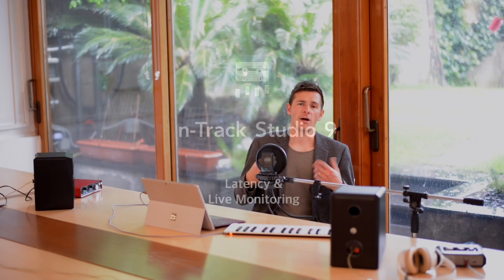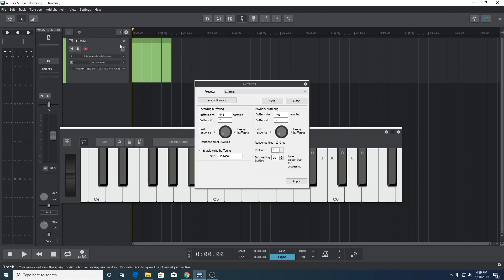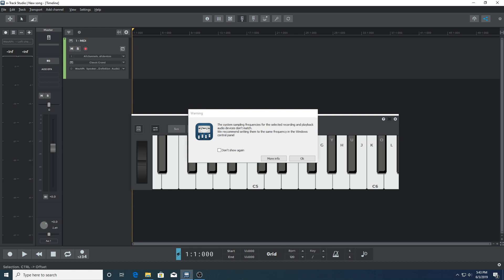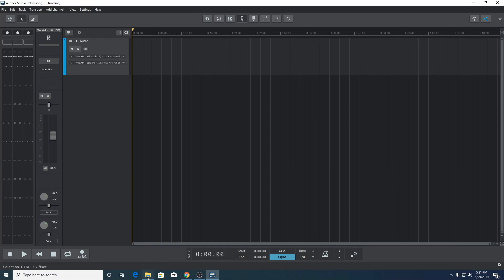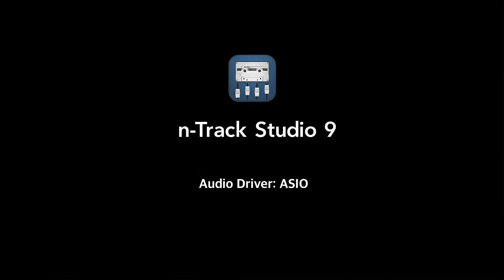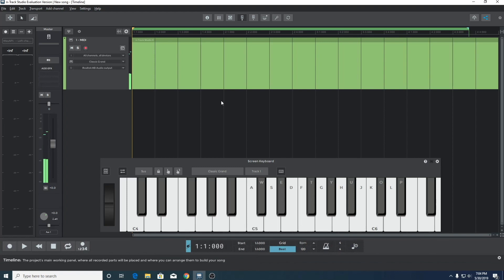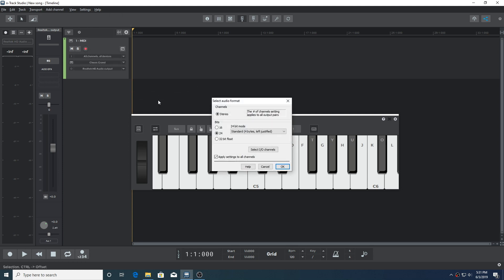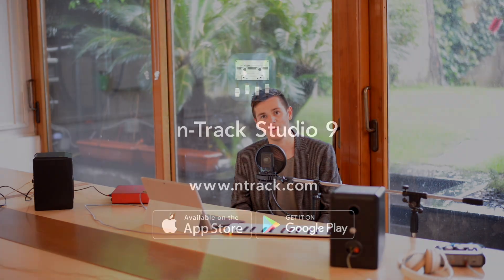How to Configure Audio Drivers on Windows (Wasapi, ASIO, WDM, WaveRT & MME) | n-Track Studio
Don't you just hate it when you're trying to configure a new audio device on Windows & it takes ages to set up, maybe doesn't even work and all of that just takes away from valuable time when you could be making music in n-Track?

In this video, we're going to look at the common user configuration issues with audio devices on Windows. We're also going to speak about the different types of audio drivers that can be found in n-Track, including: Wasapi, WDM, WaveRT, ASIO & MME.

We're also going to look at recording live instruments on Windows devices, issues with latency and how that can affect quality & performance.